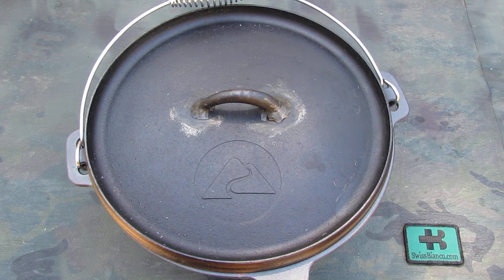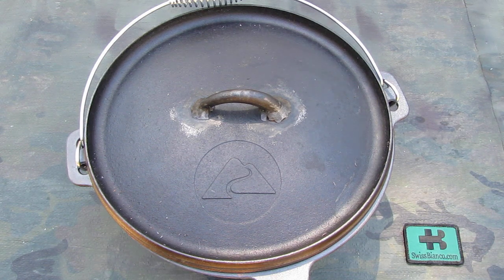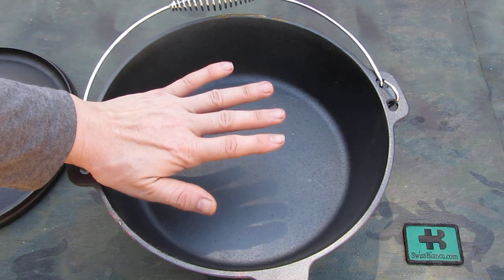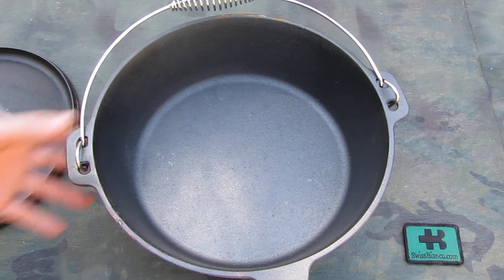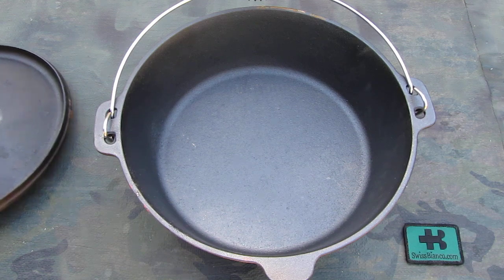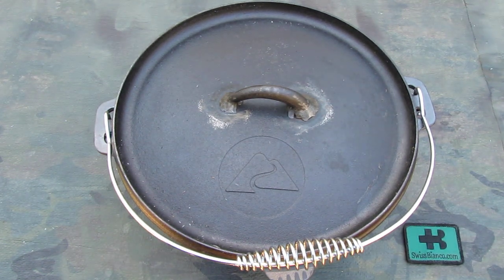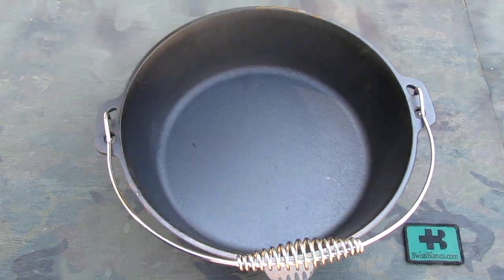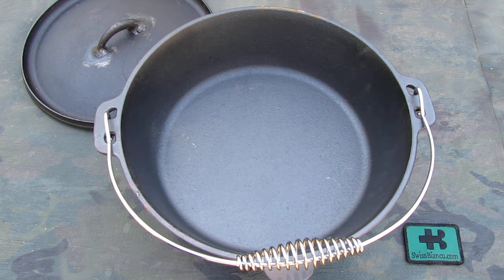dutch oven - ozark trail - 5 quart - unboxing and modifications